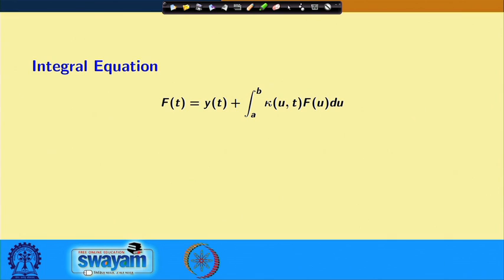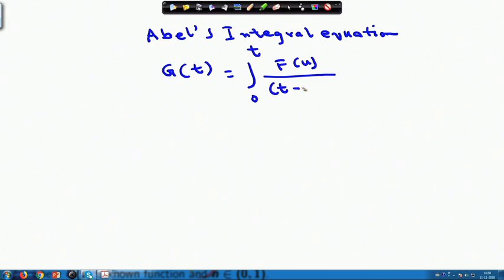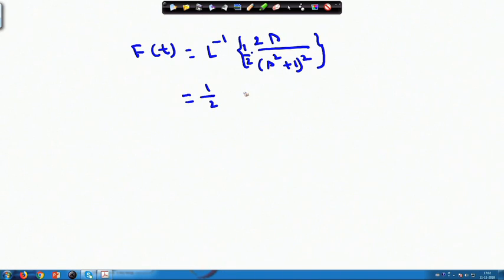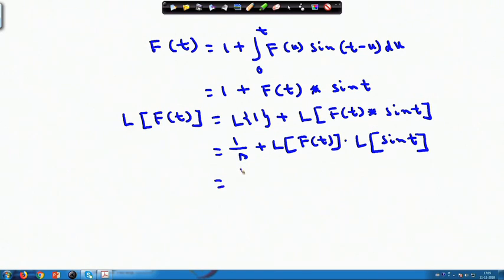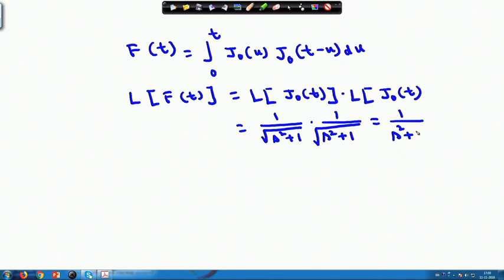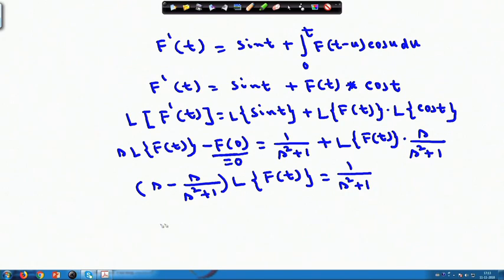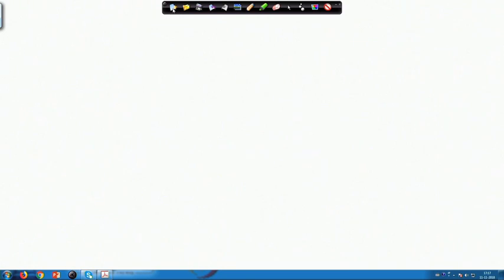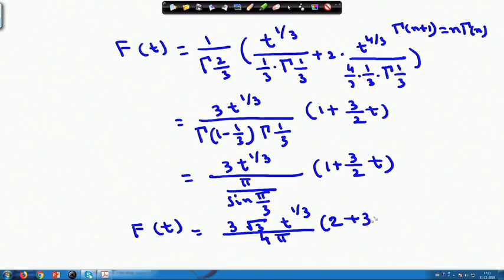Lecture 18: Introduction to Integral Equation and its Solution Process